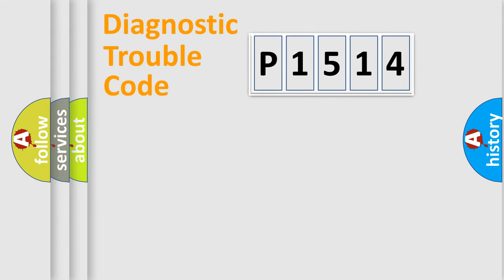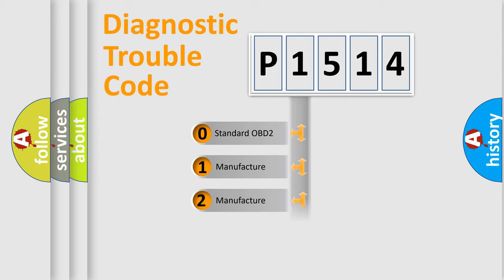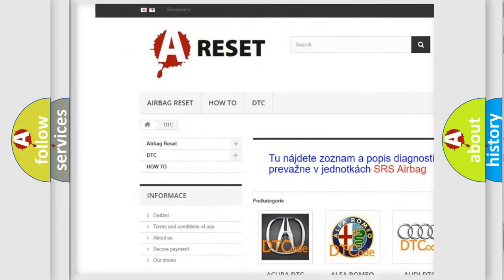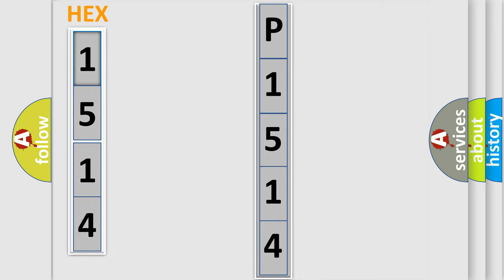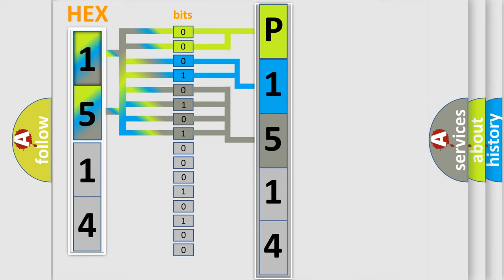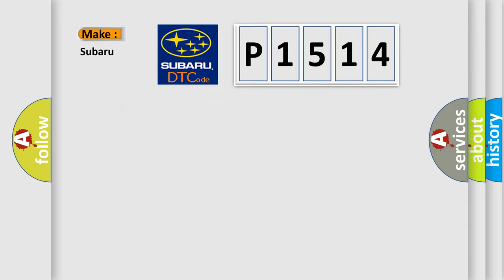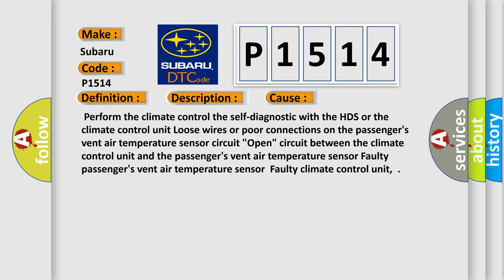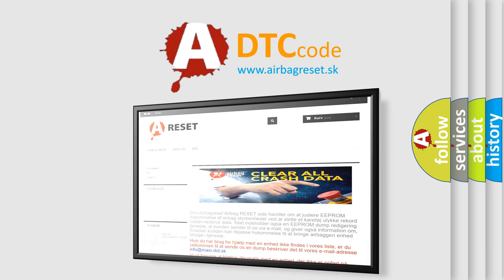DTC Nissan P1514 Short Explanation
Contents:
0:21 Basic DTC analysis according to OBD2 protocol standard.
1:48 Insight into programming
2:58 A diagnostically understandable description of the Diagnostic Trouble Code
3:05 Basic error definition

Make:
Subaru
Code:
P1514
Definition:
Open in the Passengers Vent Air Temperature Sensor Circuit
Description:
Passengers Vent Air Temperature Sensor malfunction ("Open") condition.
Cause:
 Perform the climate control the self-diagnostic with the HDS or the climate control unit Loose wires or poor connections on the passengers vent air temperature sensor circuit "Open" circuit between the climate control unit and the passengers vent air temperature sensor Faulty passengers vent air temperature sensorFaulty climate control unit,